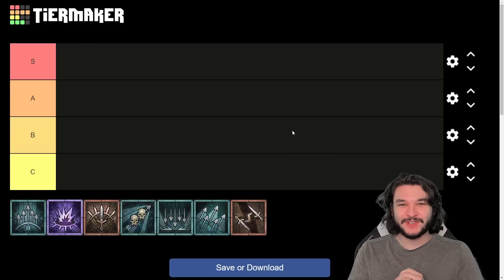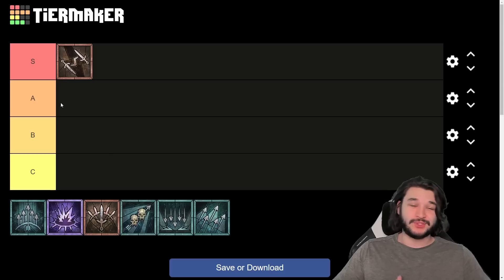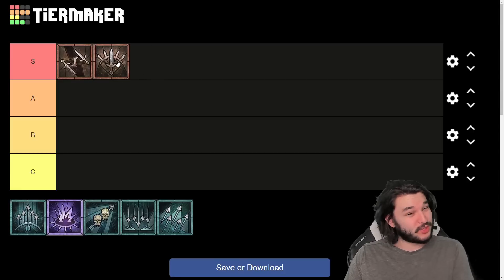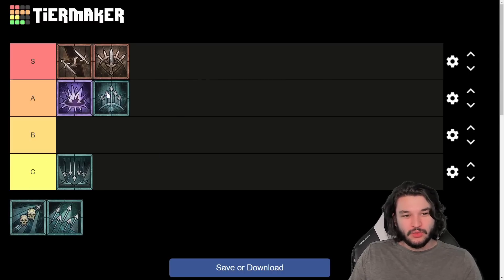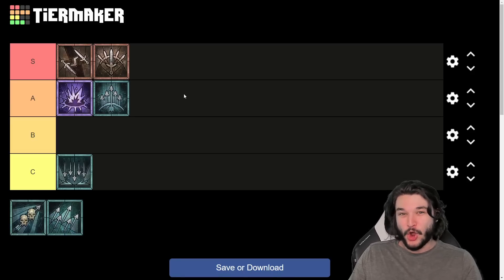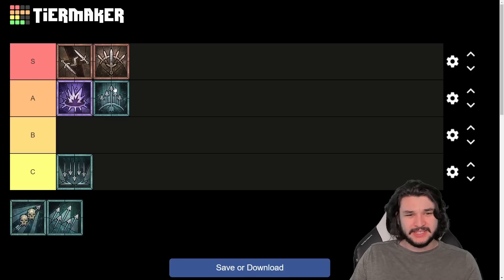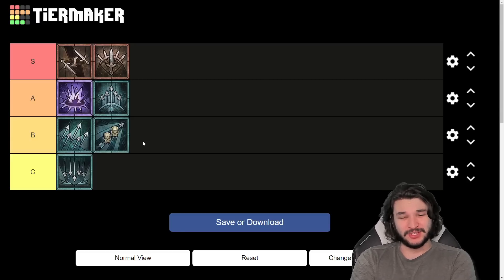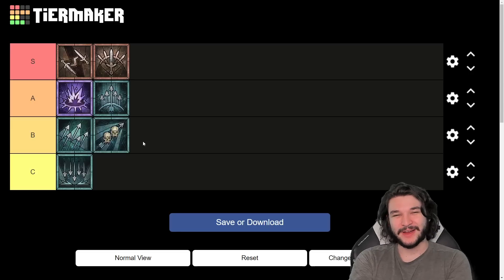Season 1 Rogue Build TIER LIST! | Diablo 4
👍Like what you see? SUB!

⏰Timestamps⏰
Rogue Builds: 0:00